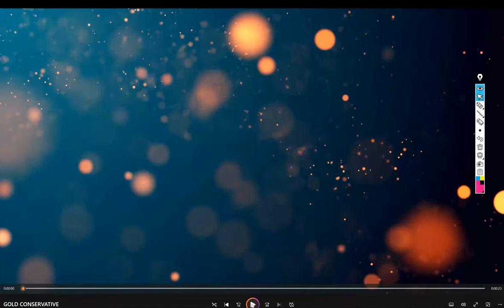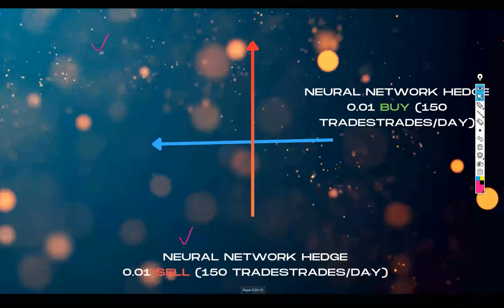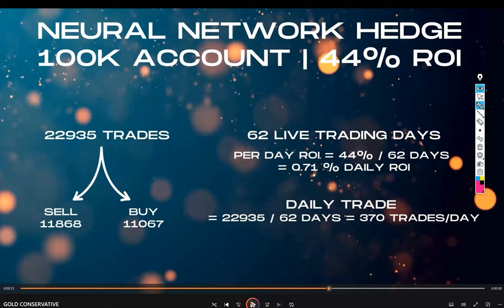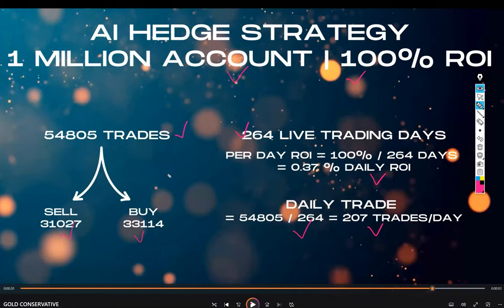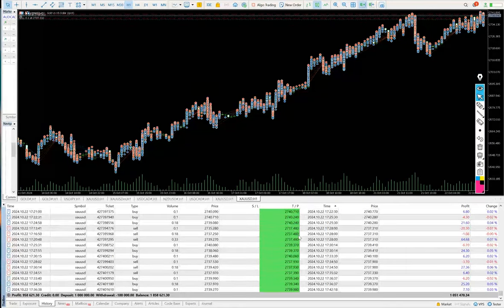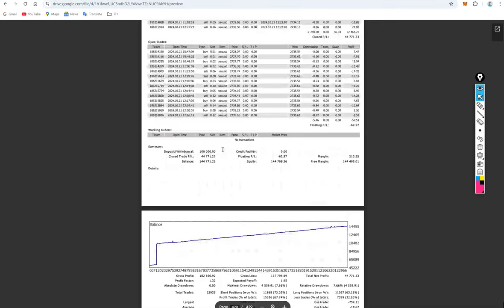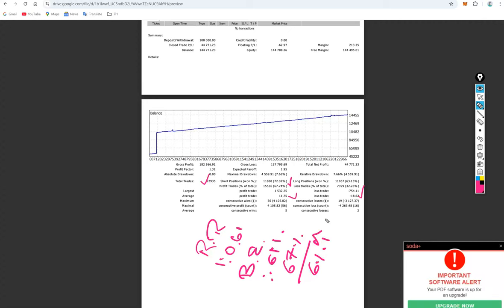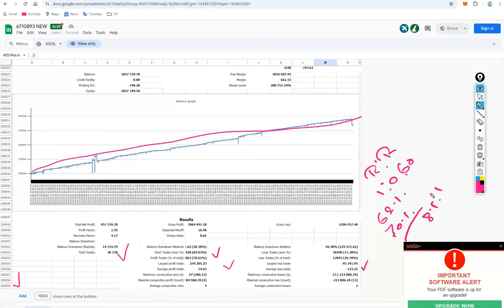GOLD CONSERVATIVE NEURAL NETWORK + AI HEDGE STRATEGY